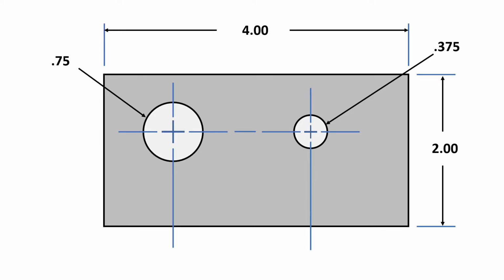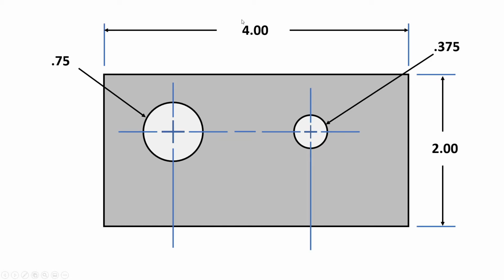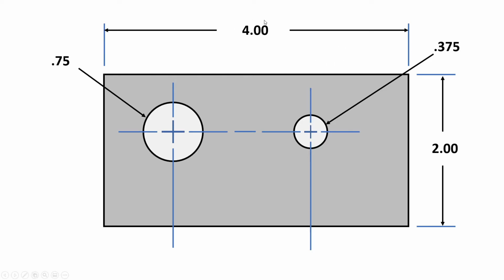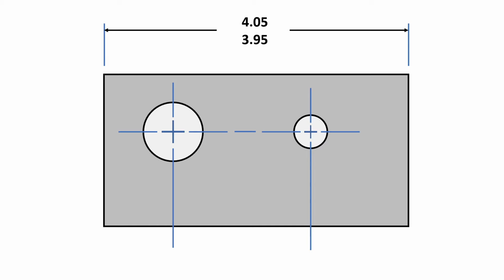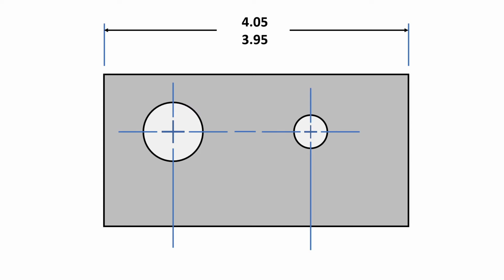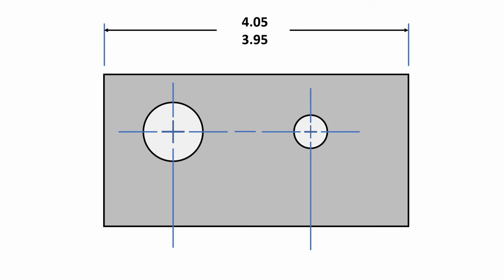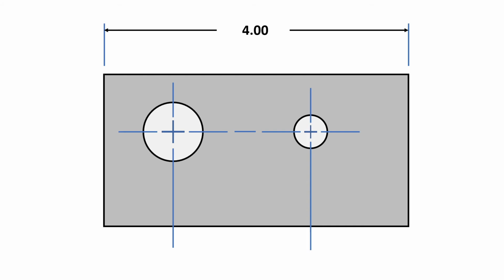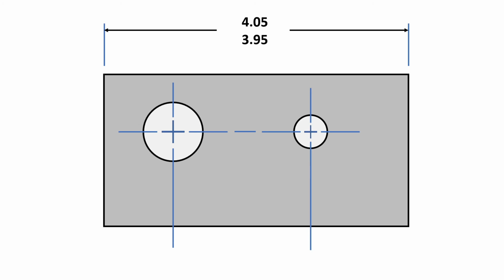Limits of Size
Limits of Size. What are Tolerances and how do you use them? Learn the Theory behind Machining. What do you need to know to be a Machinist? Welcome to your free Machinist Apprenticeship Training. There is a dire need for Machinists and I want to help.